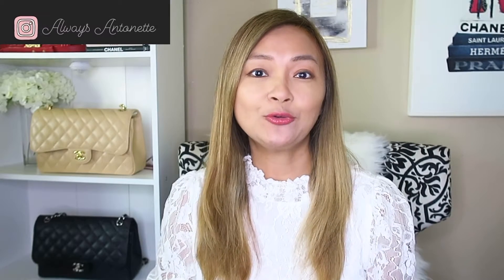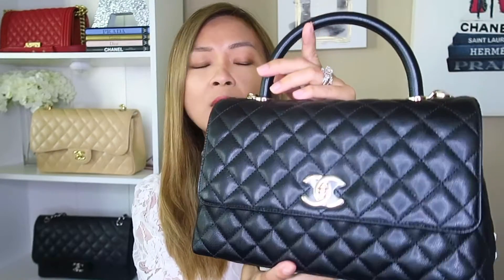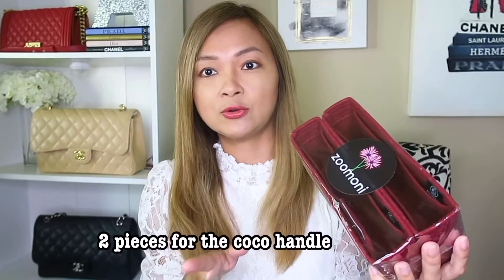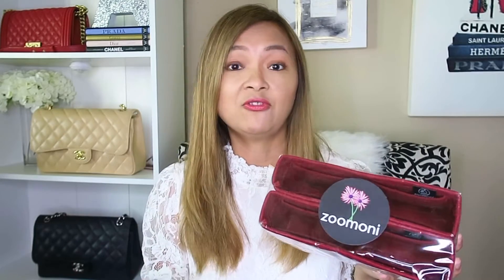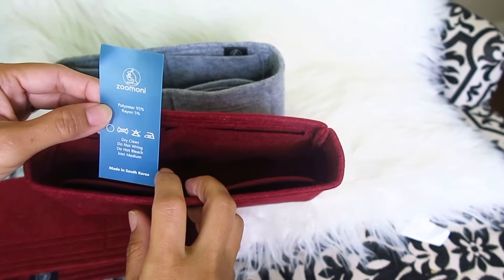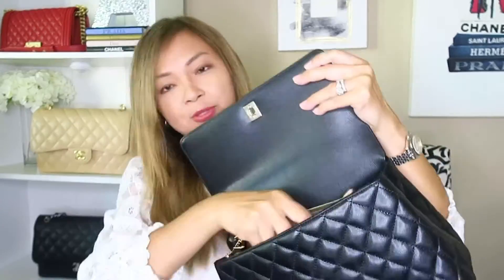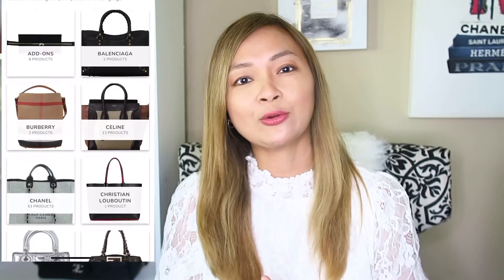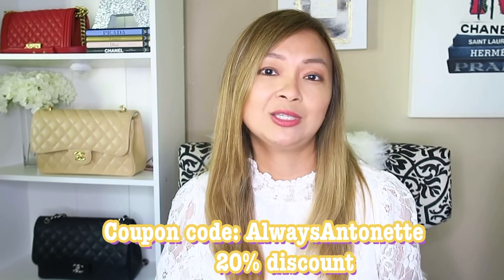CHANEL BAG ORGANIZER | Zoomoni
Hi Everyone! Today I would like to share how I organize my Chanel handbags using the Zoomoni organizer